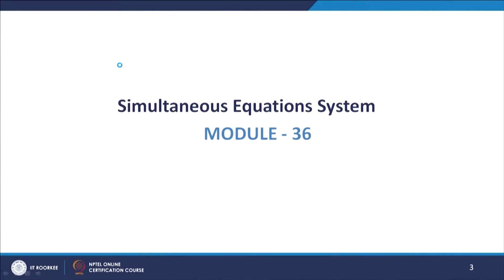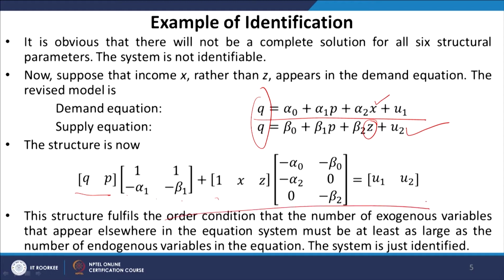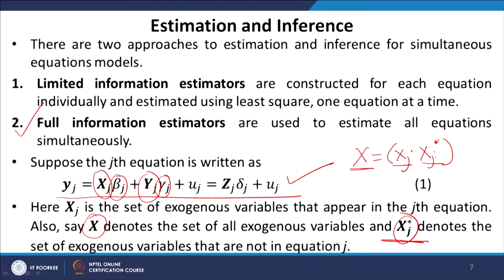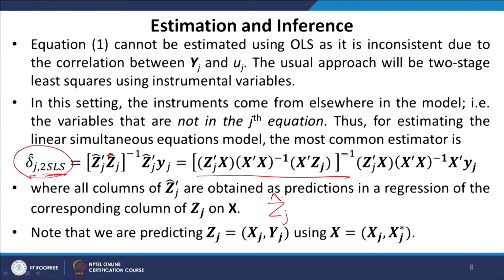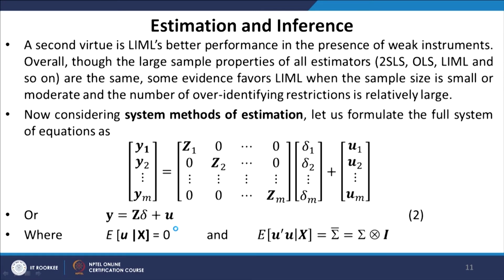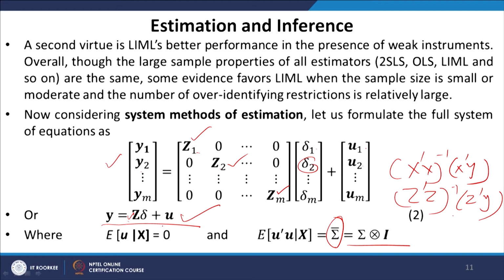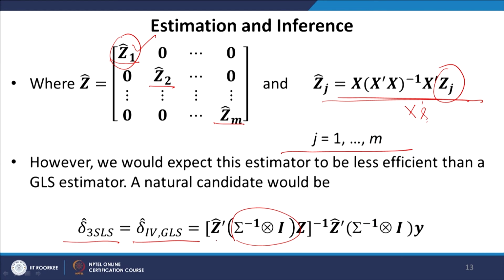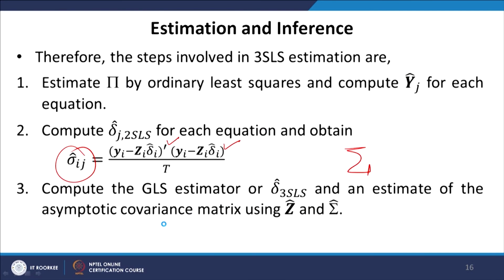Module 36: Simultaneous Equations System- II